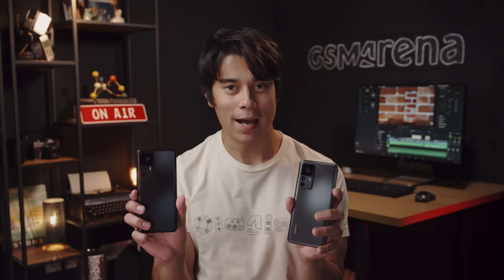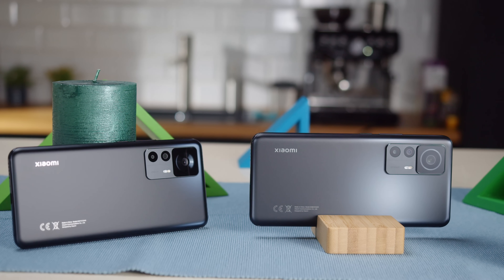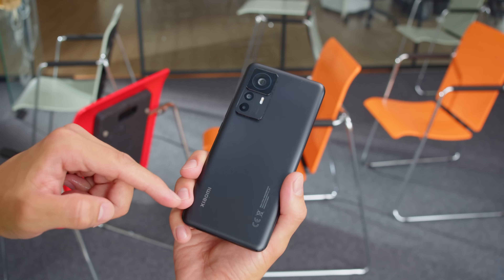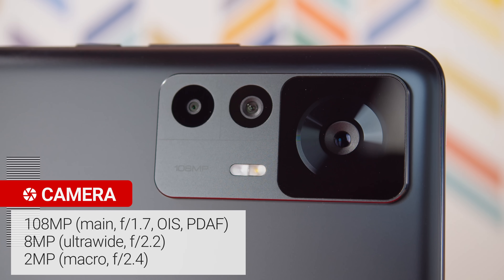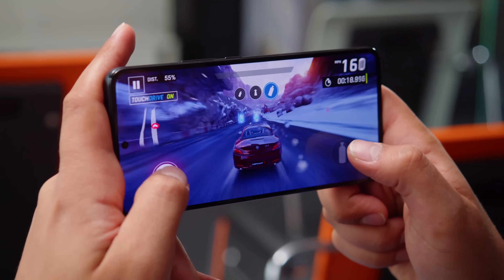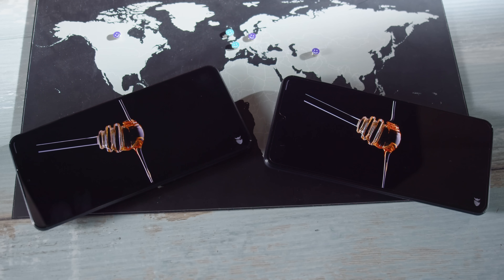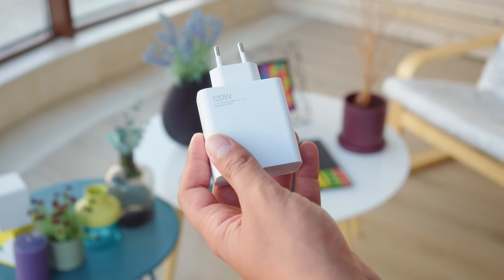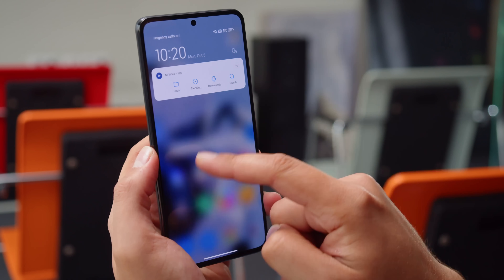Xiaomi 12T and 12T Pro hands-on & key features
Xiaomi has just revealed the 12T and 12T Pro and here's ALL YOU NEED TO KNOW about these phones' top features at a glance!

▶ Love Will's t-shirt?

Timestamps|Chapters:
00:00 - Intro
00:22 - Design and build
00:50 - Xiaomi 12T Pro camera specs
01:06 - Xiaomi 12T camera specs
01:16 - MediaTek Dimensity 8100-Ultra on Xiaomi 12T
01:27 - Snapdragon 8+ Gen 1 on Xiaomi 12T Pro
01:39 - Screen specs
02:00 - Dolby Vision support on Xiaomi 12T Pro
02:07 - Harmon Kardon speakers on Xiaomi 12T Pro
02:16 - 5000mAh battery on both phones
02:24 - 120W charging on both (charger included in the box)
02:33 - Under-display fingerprint reader
02:38 - Android 12 and UI
02:49 - Conclusion